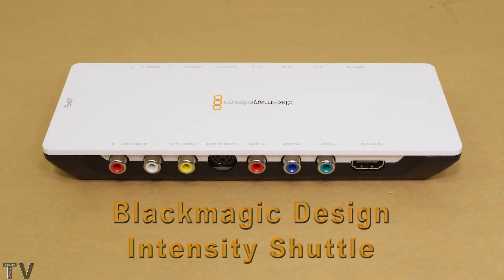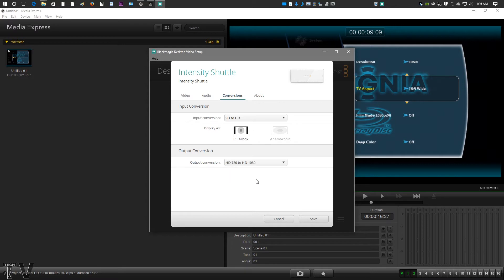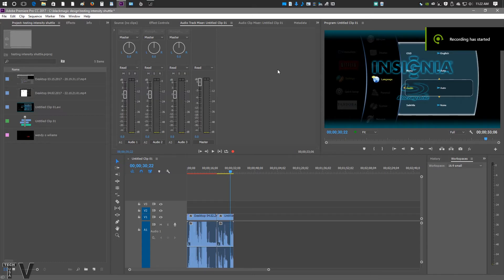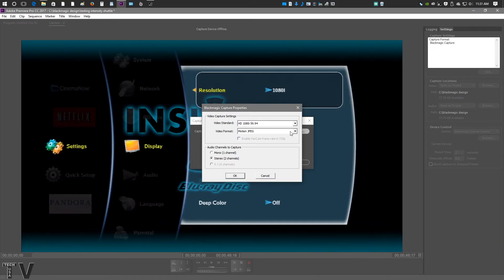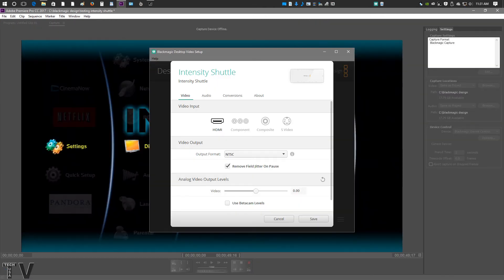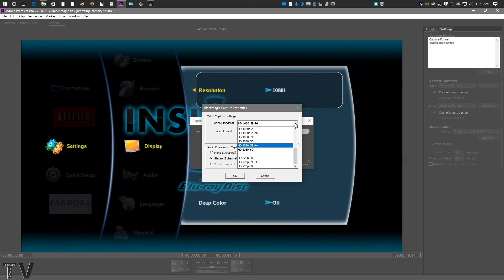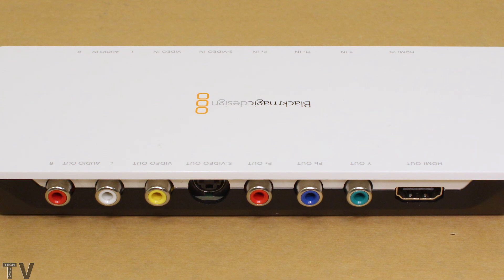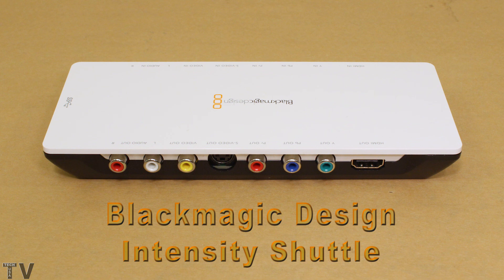Blackmagic Design Intensity Shuttle Review and Tutorial